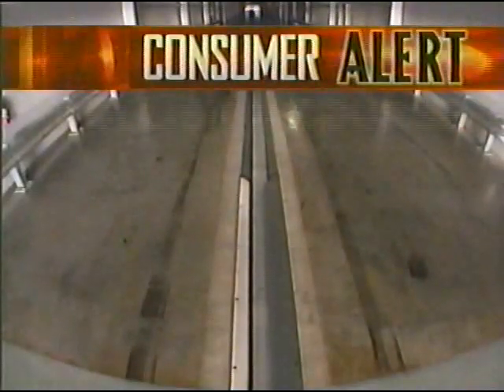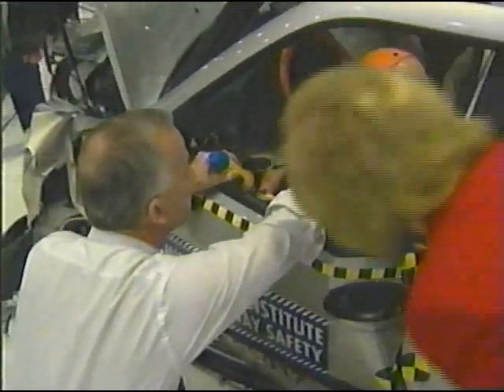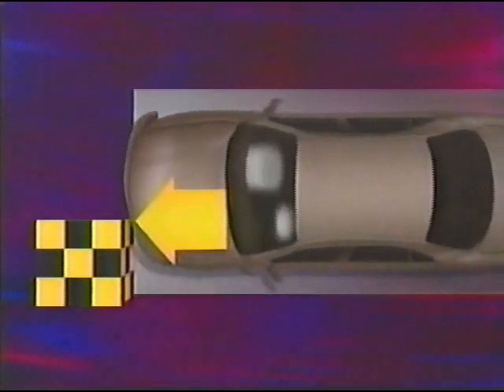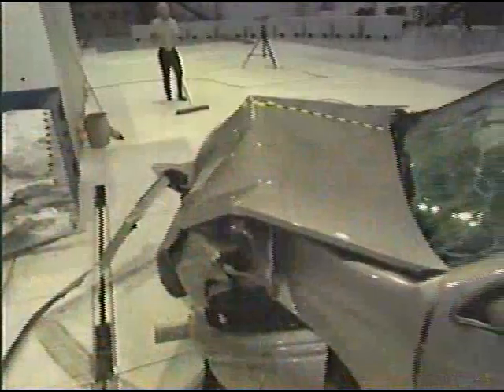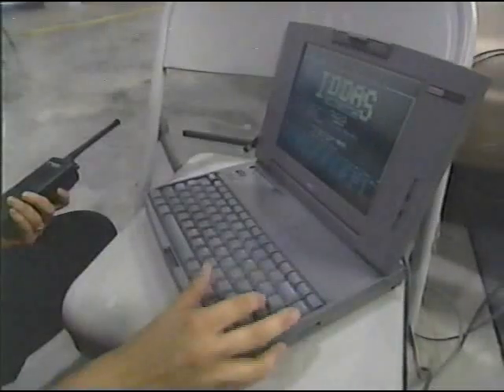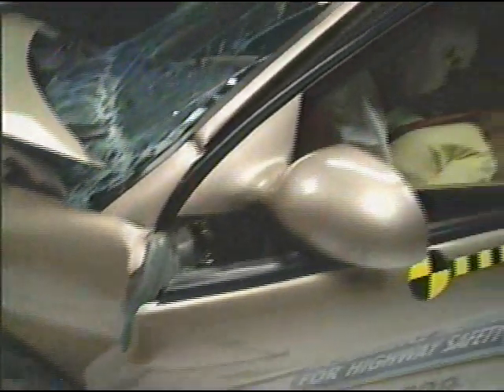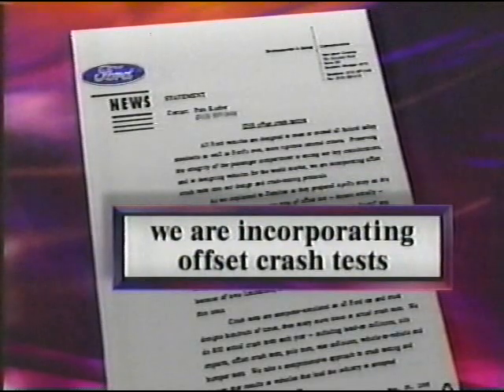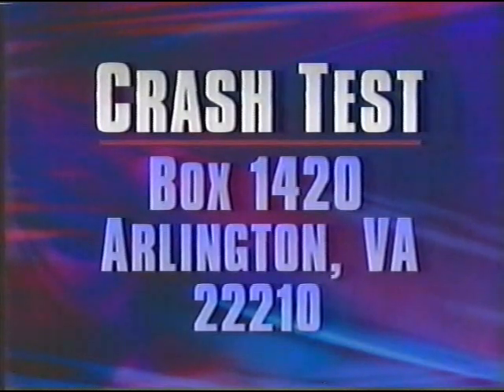Dateline NBC - 1996 - IIHS Offset Crash Test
Dateline NBC

IIHS Offset Crash Test